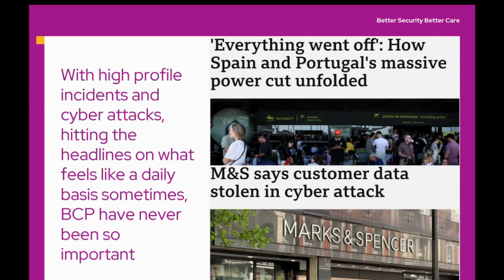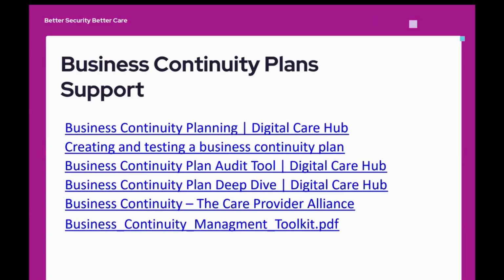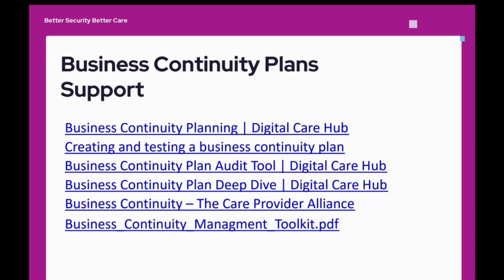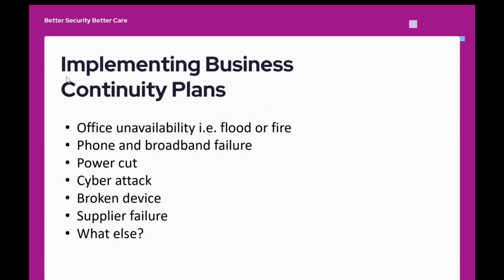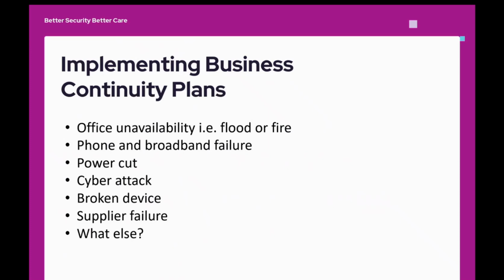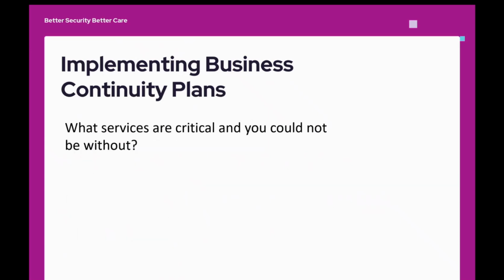Digital Webinar 2 Back to Basics Business Continuity Planning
A webinar on Business Continuity Planning on 24th March 2026